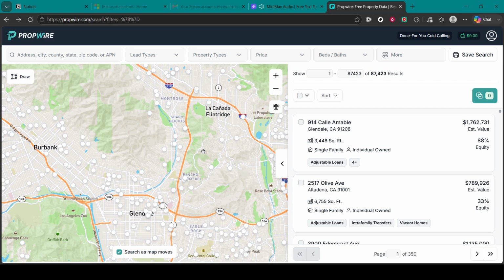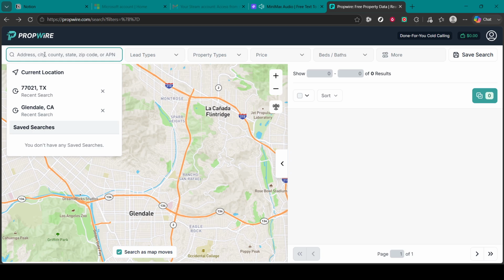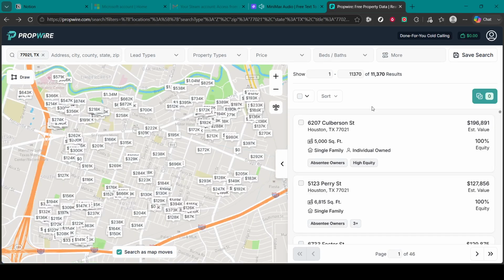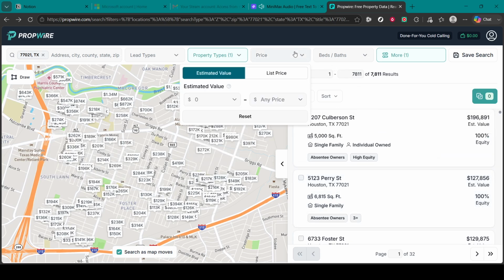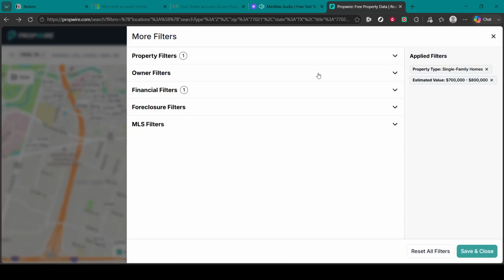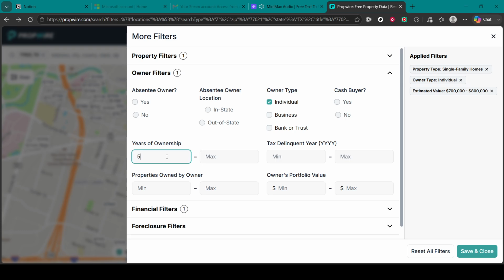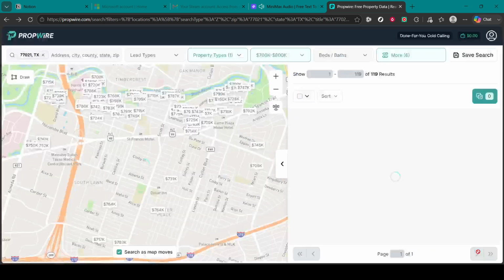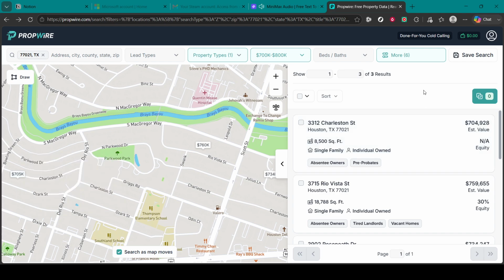How To Filter PropWire Leads By ZIP Code (Full Guide 2026)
Want to filter PropWire leads by ZIP code? In this full 2026 guide, we show you how to use PropWire's search tools and filters to find property leads within specific ZIP codes for real estate research and lead generation.

In this tutorial, you'll learn how to search by ZIP code, apply additional filters such as property type, owner occupancy, equity, estimated value, foreclosure status, and other available criteria. We also explain how combining ZIP code searches with advanced filters helps you target the most relevant properties in your market.

You'll also learn how to review property details, save custom searches, organize your lead lists, and export eligible results when available. Additionally, we cover common issues such as incorrect ZIP code searches, missing results, conflicting filter settings, export limitations, and the best troubleshooting methods to improve your search results.

Whether you're a real estate investor, wholesaler, agent, or property researcher, this guide provides the latest 2026 steps to filter PropWire leads by ZIP code quickly and efficiently.